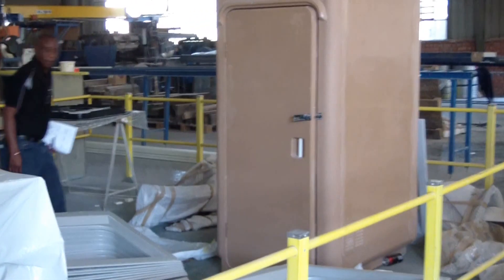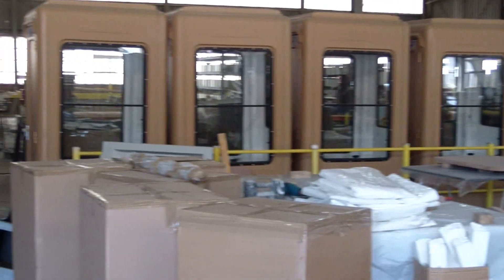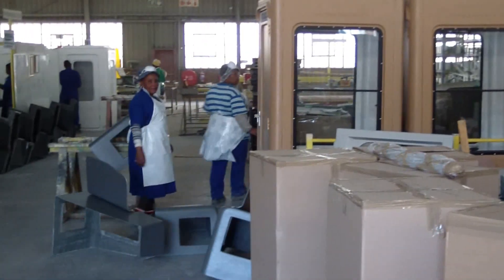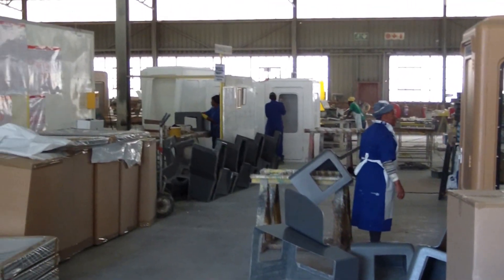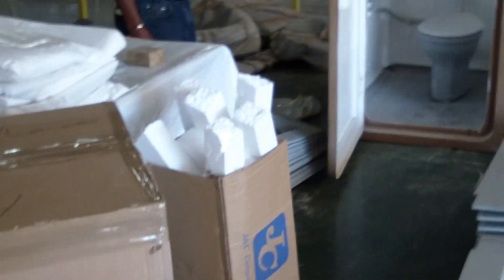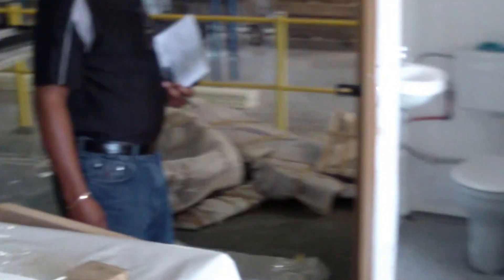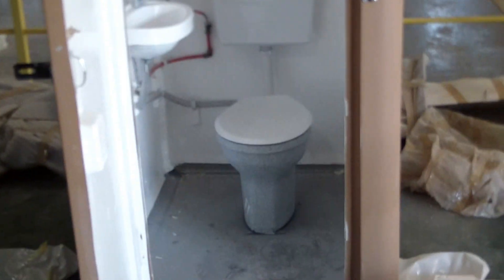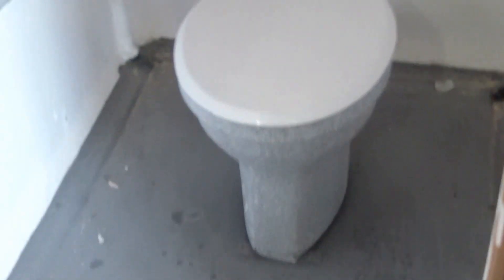BROWN FIBREGLASS GUARDHOUSES AND TOILETS IN PRODUCTION!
Please view this short video to see work in progress on Brown fiberglass guardhouses as well as fiberglass buildings with toilets and basins installed.